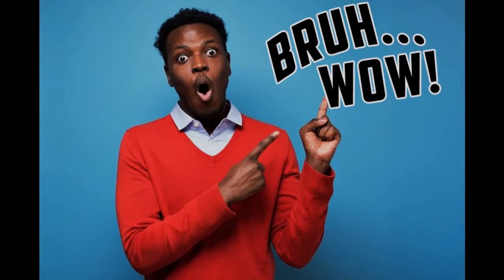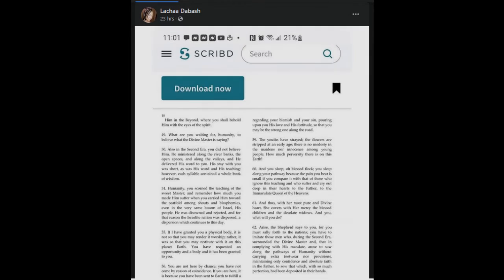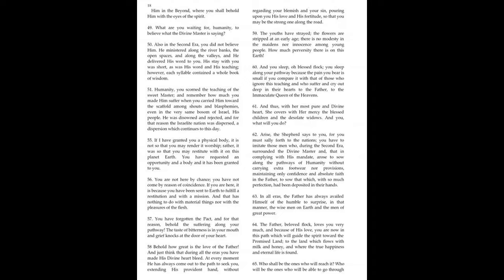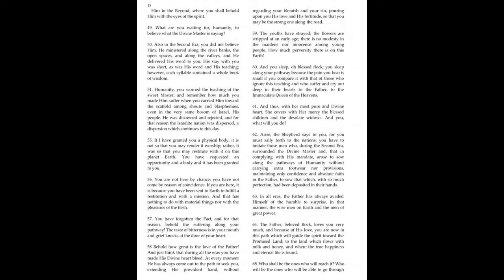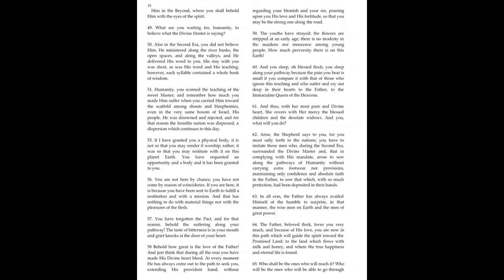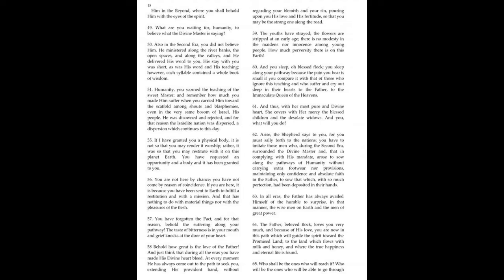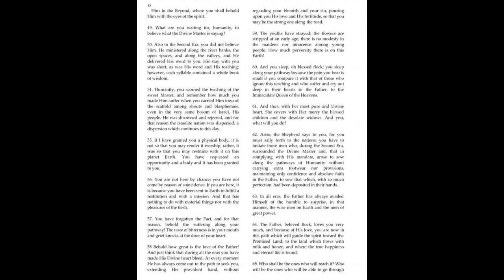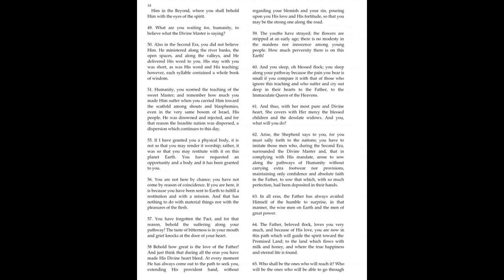The Most High CONFIRMS His Word EVERYWHERE!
RECORDED TODAY!

It Truly Never Ceases to AMAZE Me How The Father Confirms His Word.
No Sooner Than I Uploaded My Last Video "Sealed Books, Prophecy & More" .. The Father, ON FACEBOOK No Less.. Literally Confirmed Wat He Put Within My Spirit Pertaining to That Video.

I Had Never Read The Scripture That Came Across My Path as I Scrolled My Wall on Facebook. It Was Posted By a Sister and it Caught My Attention. Usually, Scripts Like This - Catch My Attention Because USUALLY, It is The FATHER Confirming HIS WORD to Me. I Have Alwayz Been Sensitive to The Spirit and It Benefits Me to The Point in Which it Increases My Faith in His WORD Which Lives WITHIN ME!

For Those wit The Ears to Hear, The Heart to Receive & The Eyes to See!

Shalom & Be Blessed!